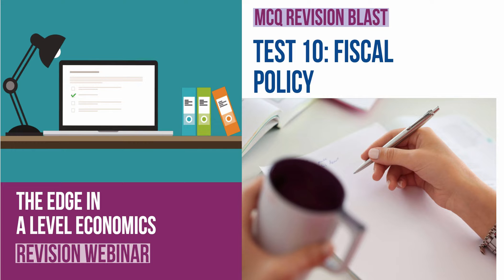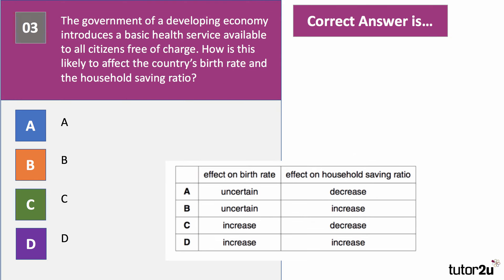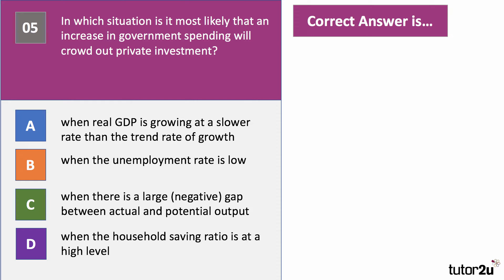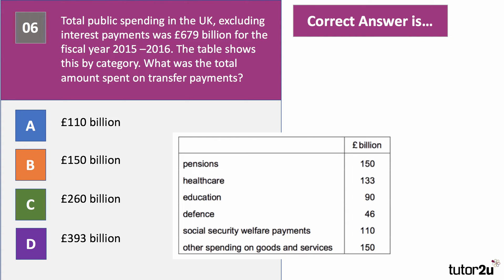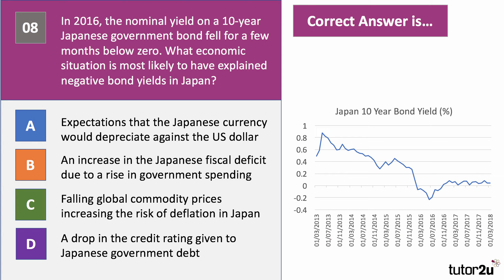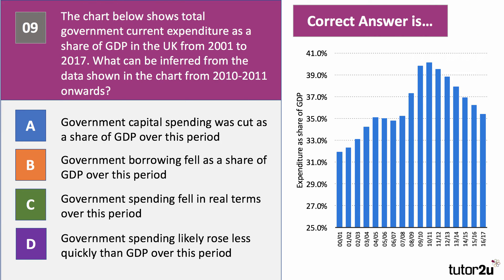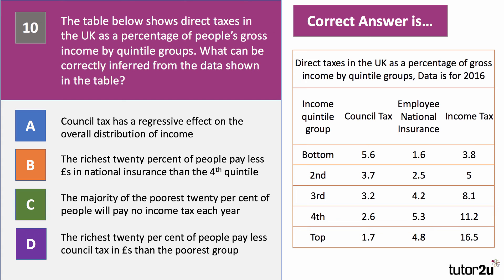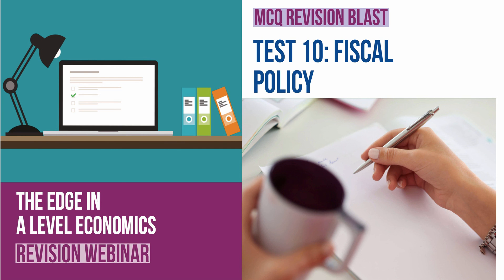Test 10: A Level Economics: MCQ Revision on Fiscal Policy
Here is a revision video version of our popular Edge MCQ Blast format - this time looking at ten questions covering aspects of fiscal policy.

This video (and others in the series - checkout the playlist) is a great chance to test your understanding and do some revision of exchange rates at the same time!